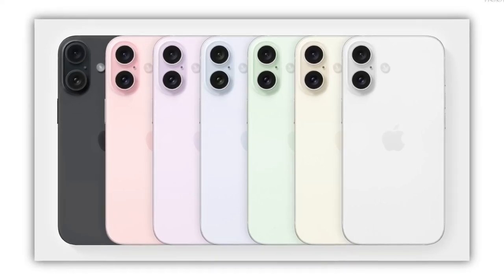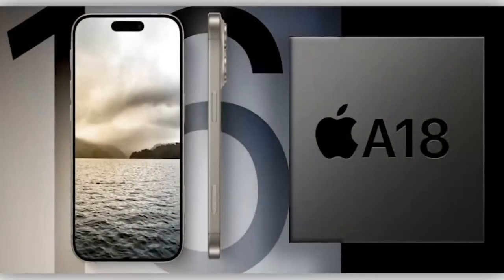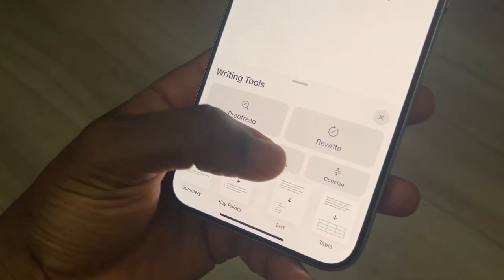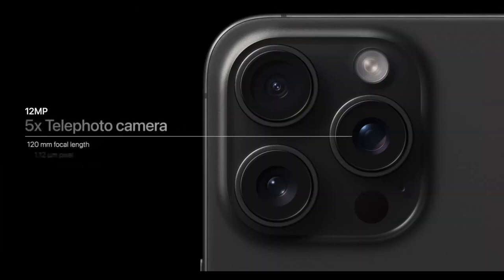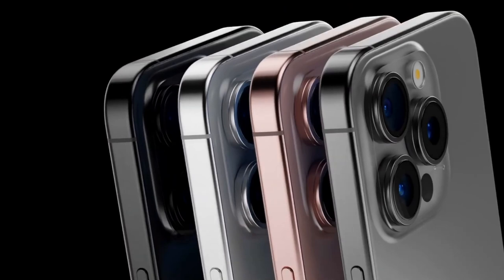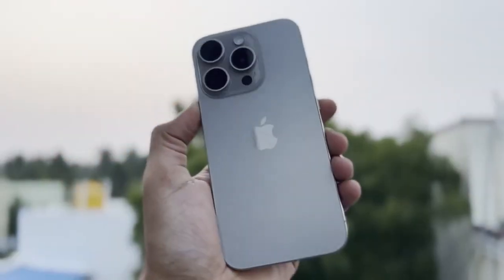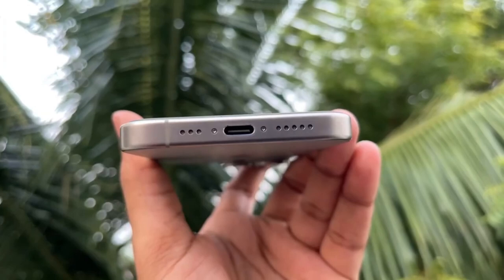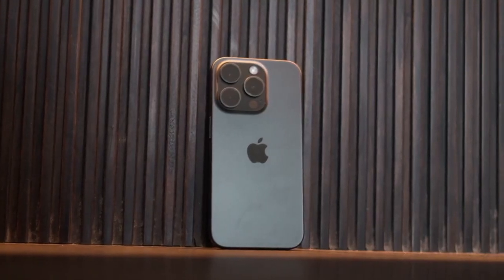Apple iPhone 16 Lineup FINAL Leaks! CONFIRMED Features!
in less than a week Apple's going to be releasing four new I Phone 16 models at their September 9th event but rather than talking about just the newest or latest leaks in this video I want to go over absolutely everything, we've heard about these phones from the new displays battery upgrades camera features and more, now personally I'm most excited for the pro I Phones, let's talk about what are you getting this year.

apple iphone 16 launch date
apple iphone 16 leaks
apple iphone 16 trailer
apple iphone 16 launch
apple iphone 16 design
apple iphone 16 series
apple iphone 16 pro max leaks